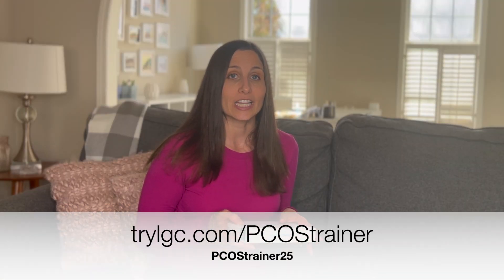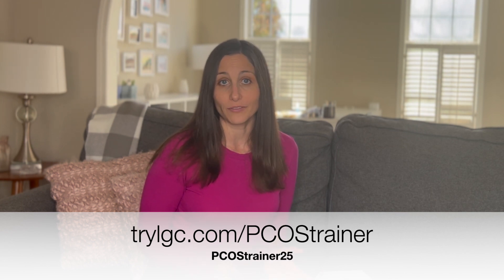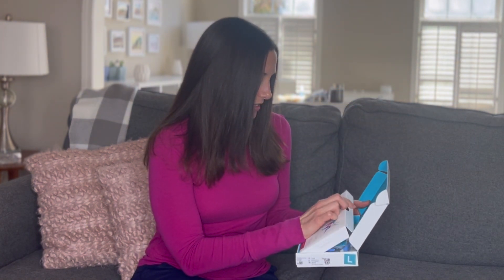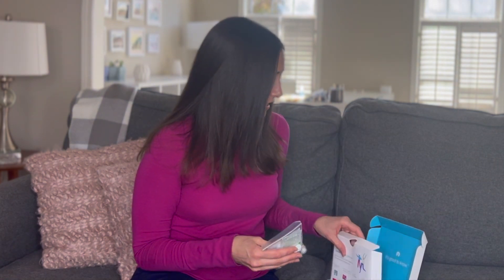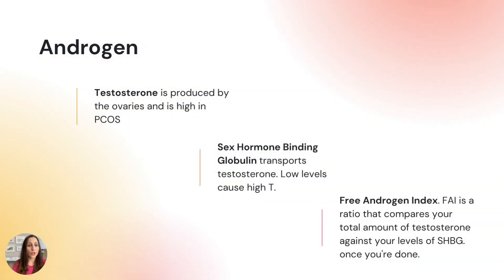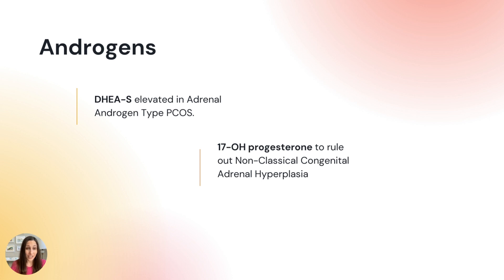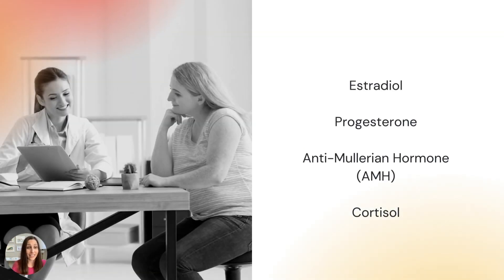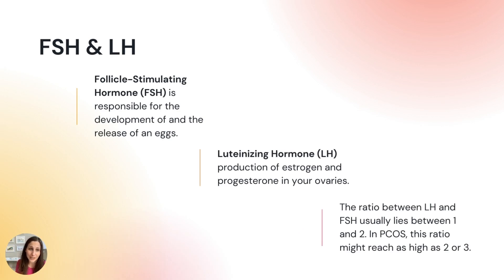Tests for PCOS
Learn which blood tests are used to monitor and diagnose PCOS. I discuss the test used to diagnose PCOS and other hormonal imbalances related to Polycystic Ovary Syndrome so you can take charge of your next doctor's visit or use a PCOS home test kit to track your hormones.

00:00 Introduction
00:16 Home PCOS Test Kit
03:24 Test for high Androgens
05:07 Hormone test for PCOS
06:00 FSH and LH

Source
8 Steps to Reverse Your PCOS: A Proven Program to Reset Your Hormones, Repair Your Metabolism, and Restore Your Fertility By Dr. Fiona McCulloch